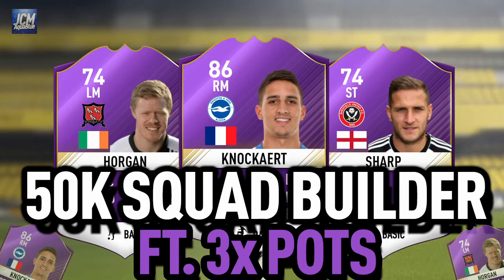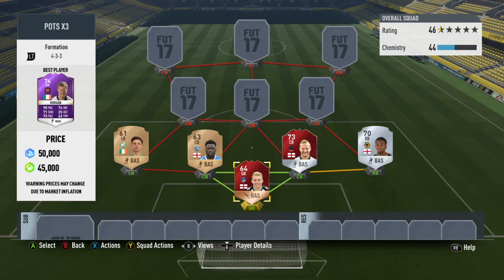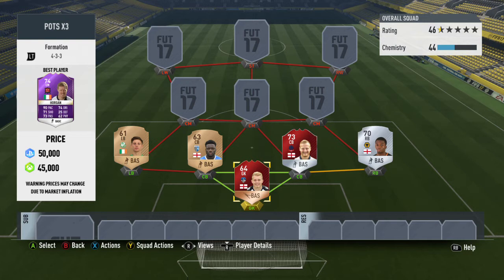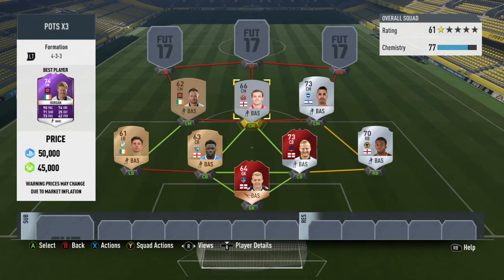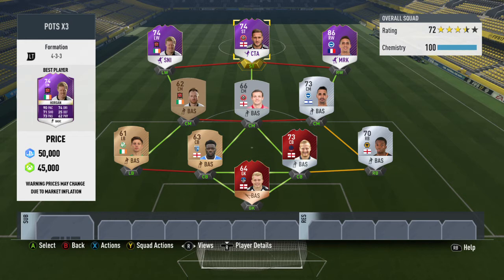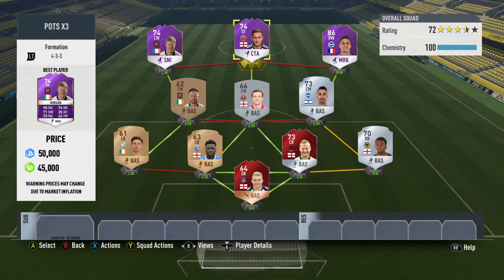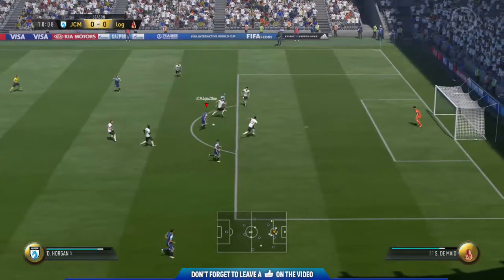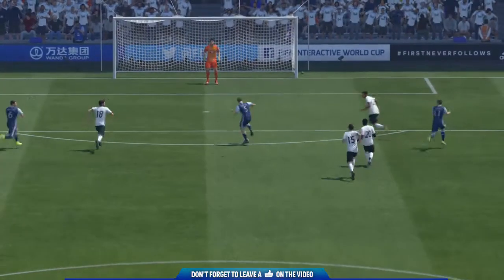FIFA 17 50K SQUAD BUILDER FT. 3X POTS CARDS! (PLAYER OF THE SEASON)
In this video I show you a 50k squad builder that contains 3 player of the season purple cards. The player of the season cards are Billy sharp, Scott Horgan And Knockart. Can we smash 25 likes?